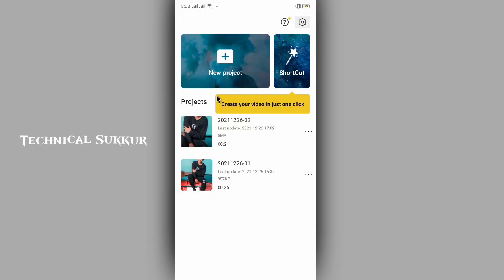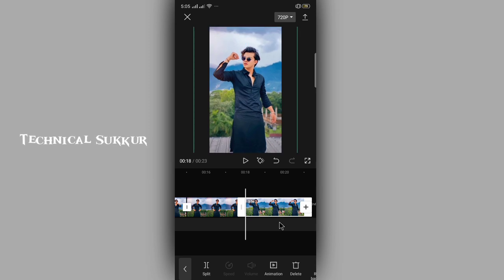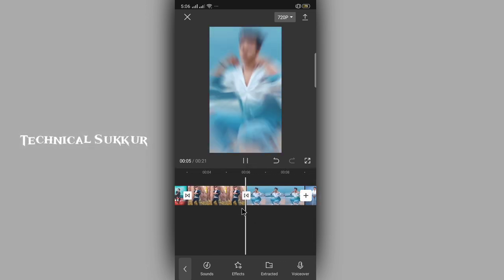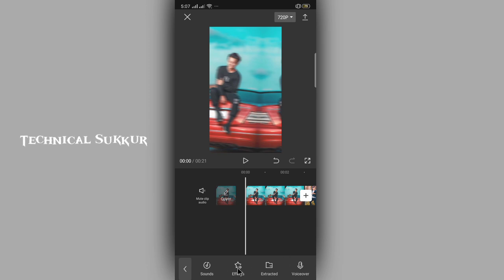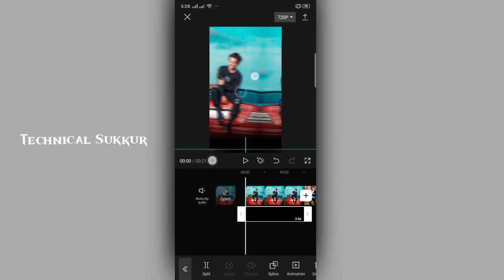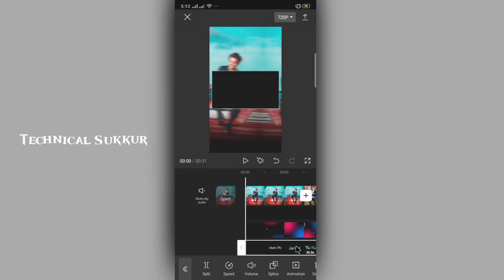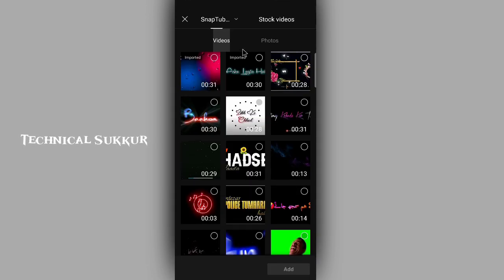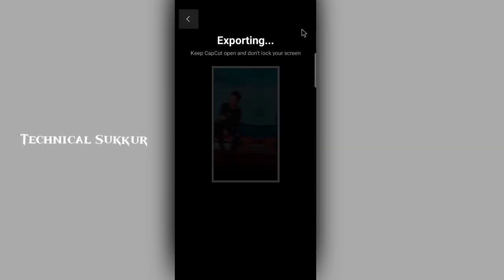How to Make Status in Capcut App | Capcut Video Editing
how to make status in capcut
capcut video editing
capcut app se video kaise banaye

Name: Irfan Ali LB
From  : Sukkur Sindh Pakistan